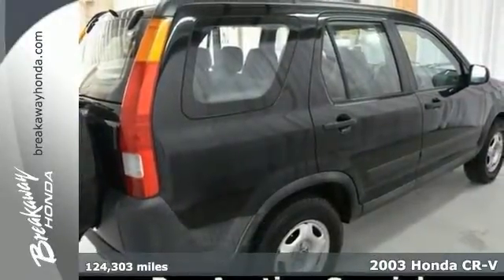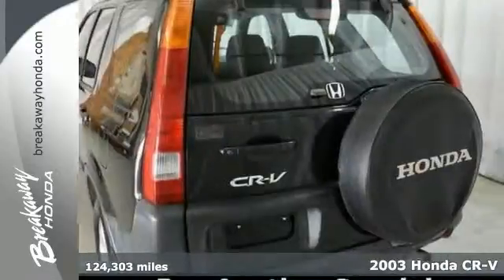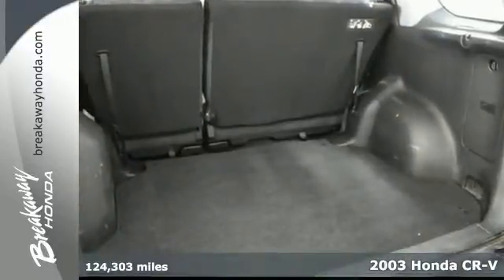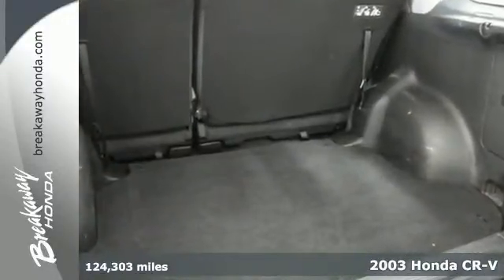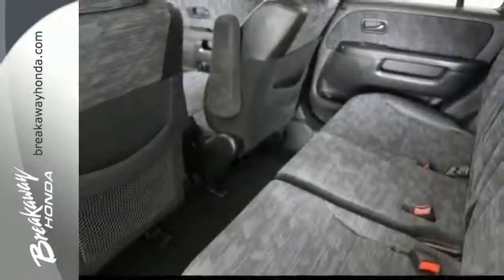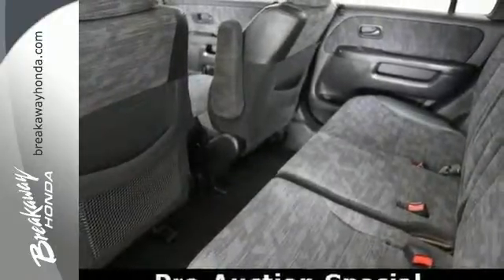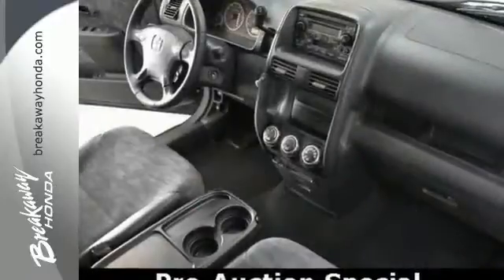Used 2003 Honda CR-V Greenville SC Easley, SC N160567A - SOLD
Year: 2003
Make: Honda
Model: CR-V
Trim: LX
Engine: 2.4L I4 SMPI DOHC
Transmission: 4-Speed Automatic with Overdrive
Color: Black
Mileage: 124303
Stock #: N160567A
VIN: SHSRD684X3U105343

Address:
330 Woodruff Rd